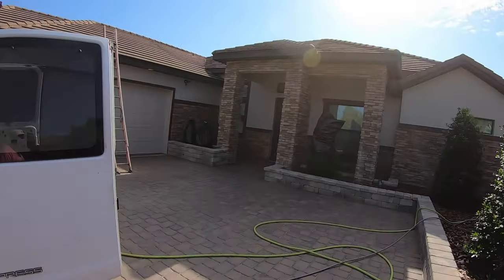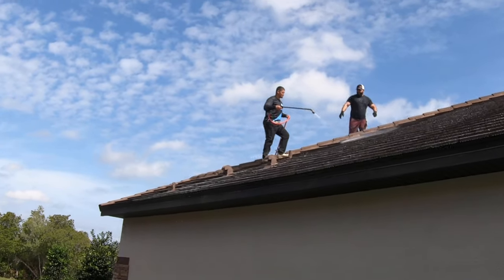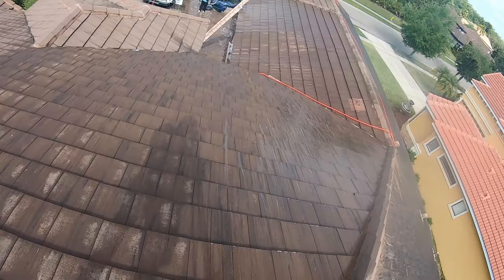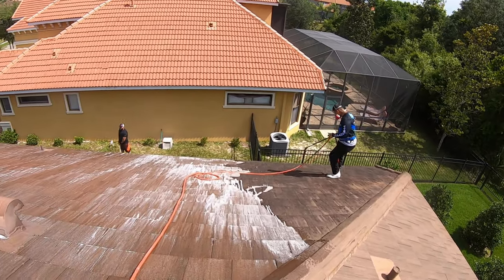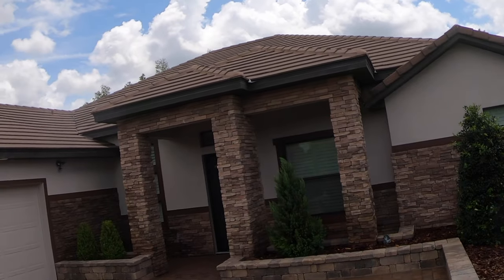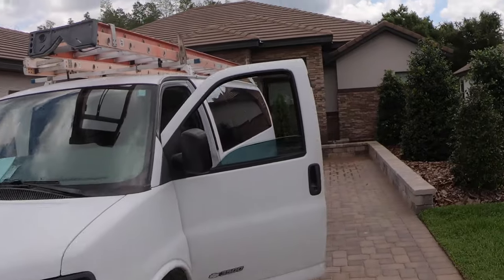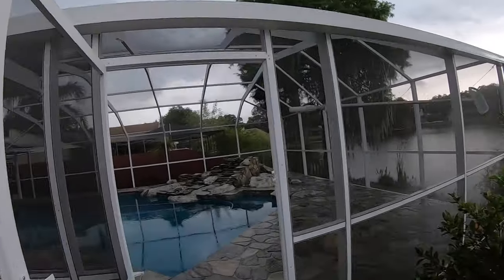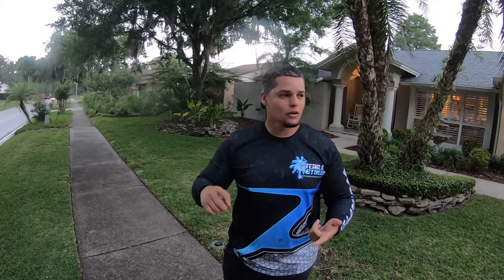Flat Concrete Tile Soft Wash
today we soft wash a flat concrete tile roof, cleaned a big driveway and finished up with a pool lanai cleaning.

3M Respirator Mask
3M Respirator Cartridge for Masks
3/4 Uniseal Bulkhead
Oxalic Acid